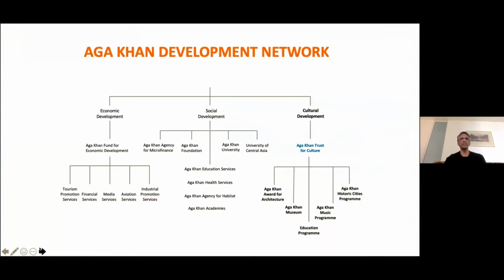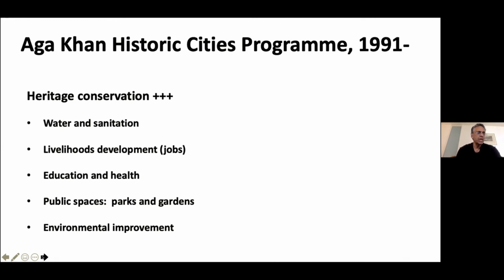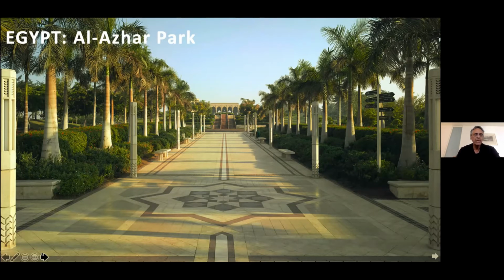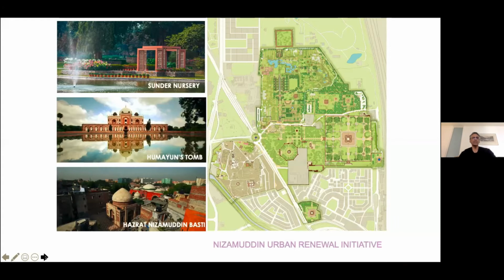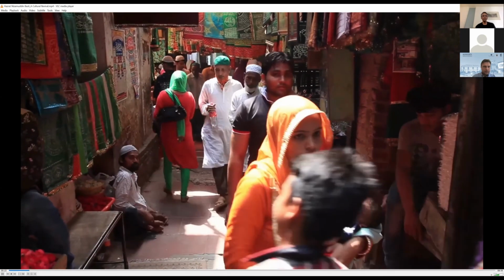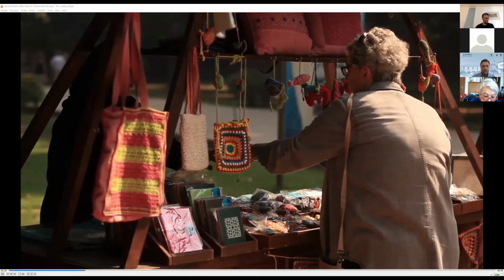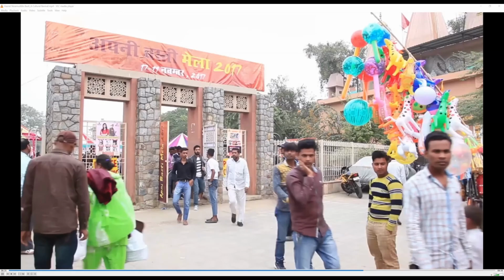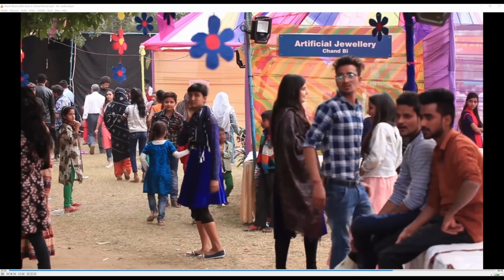MONFORTE Autumn Equinox - Raj Isar